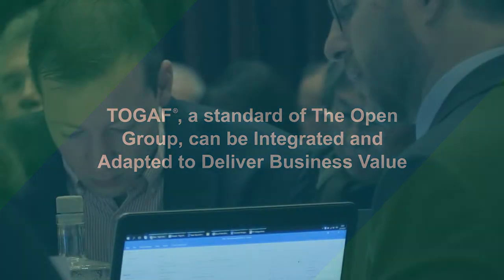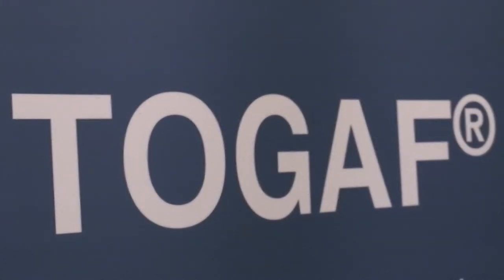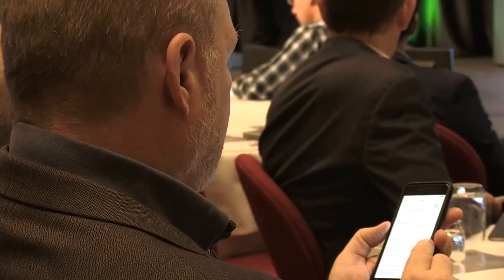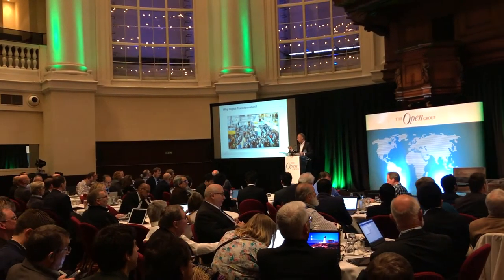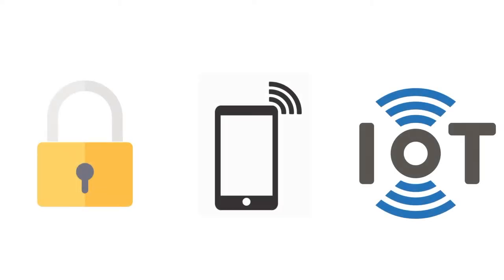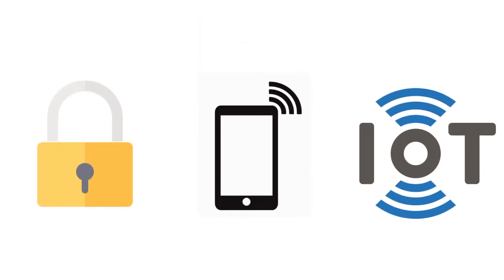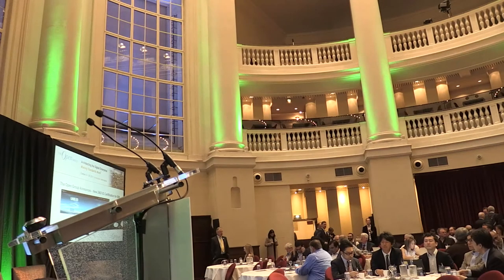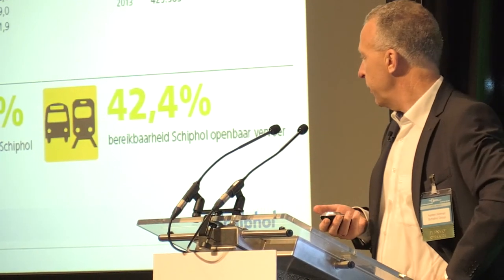TOGAF®, an Open Group standard, Delivering Business Value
TOGAF®, an Open Group standard, can be Integrated and Adapted to Deliver Business Value

Presenter: Paul Homan, Executive Enterprise Architect, IBM

About The Open Group
The Open Group is a global consortium that enables the achievement of business objectives through technology standards. Our diverse membership of more than 700 organizations includes customers, systems and solutions suppliers, tool vendors, integrators, academics, and consultants across multiple industries.